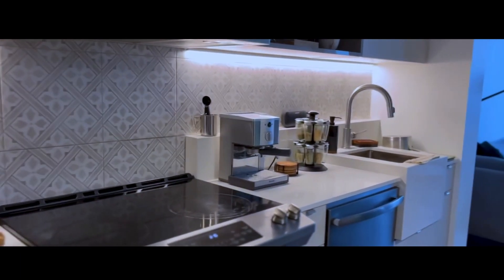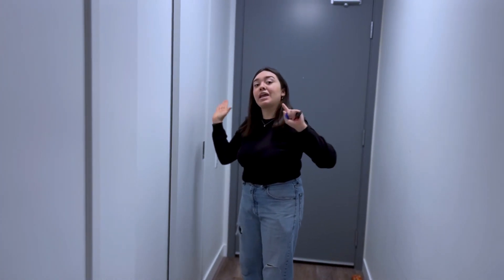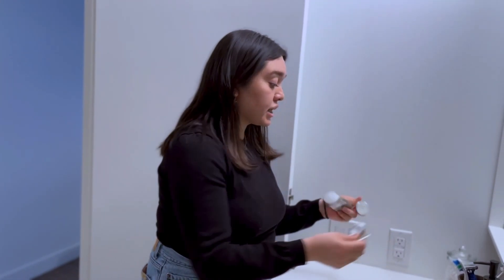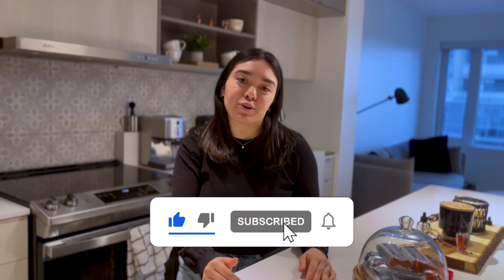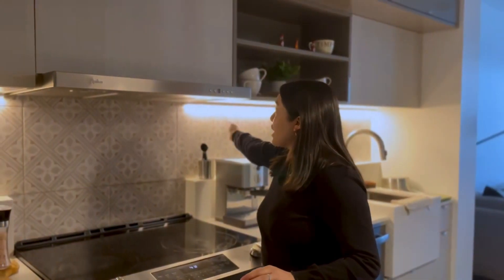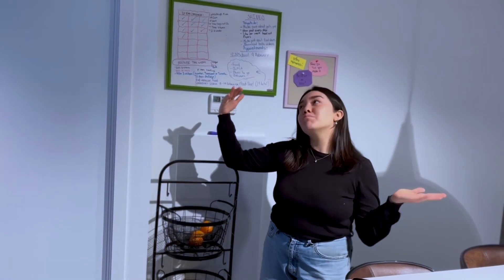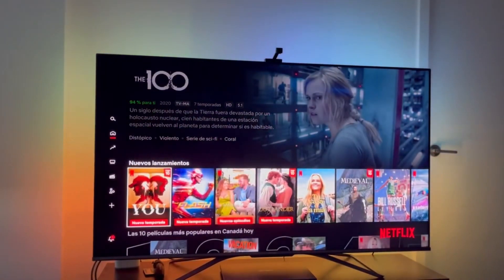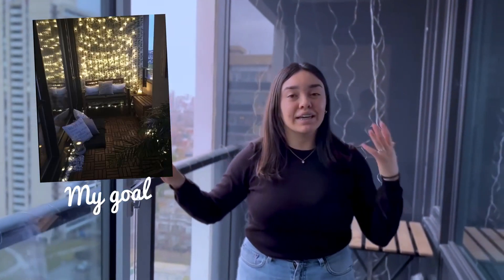How much do I pay?🧐 | CONDO TOUR 2023 TORONTO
This is my home, please let me know if you want to know anything else.